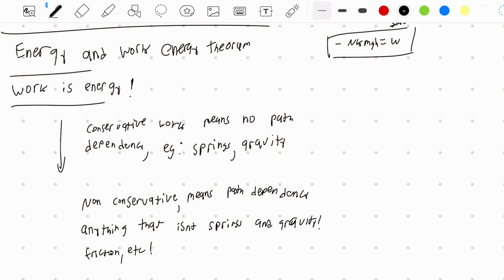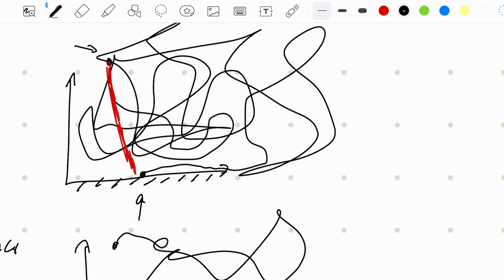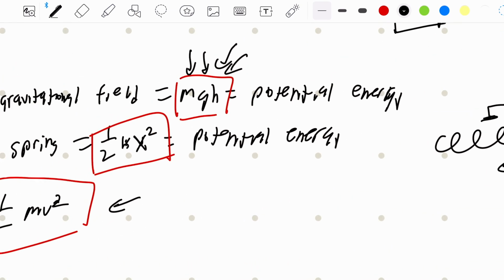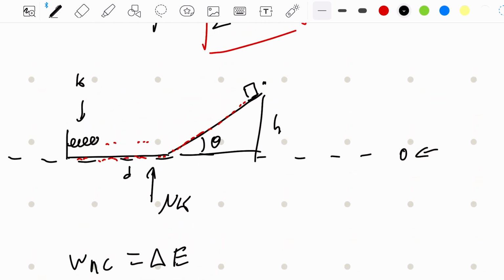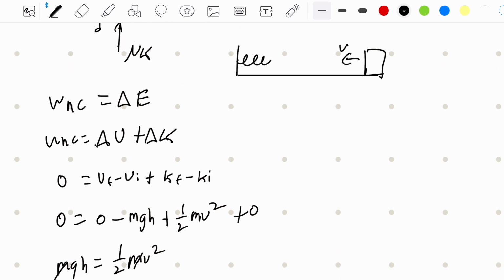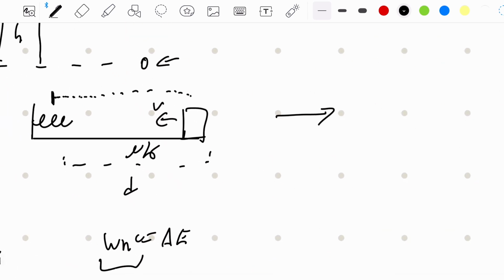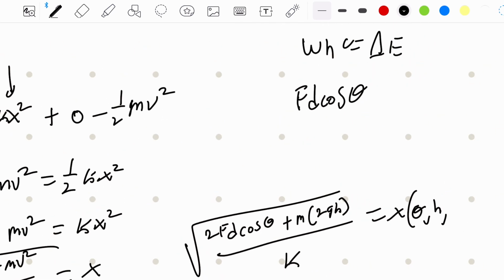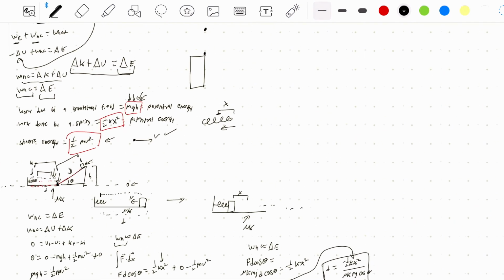Physics A (2048C + 2053C) || Work and Energy